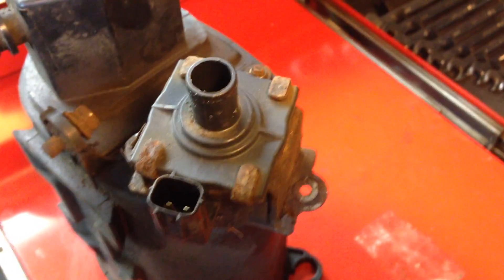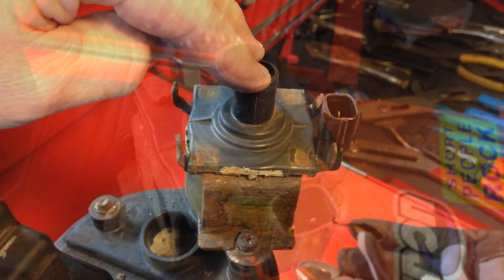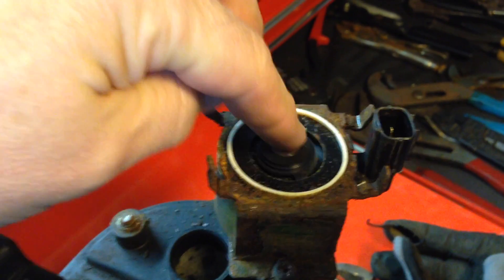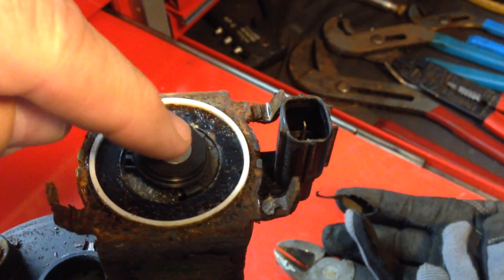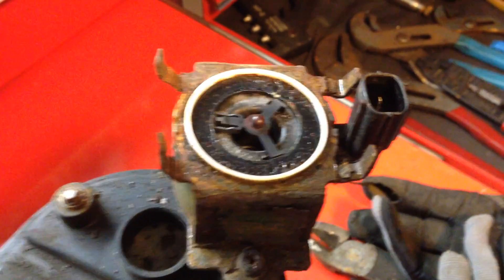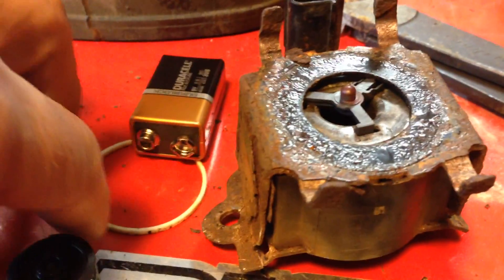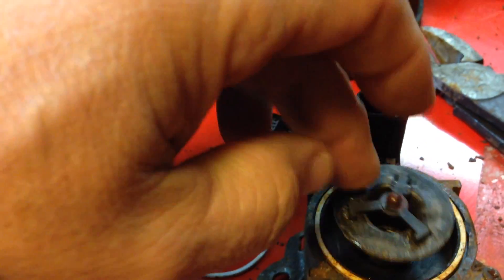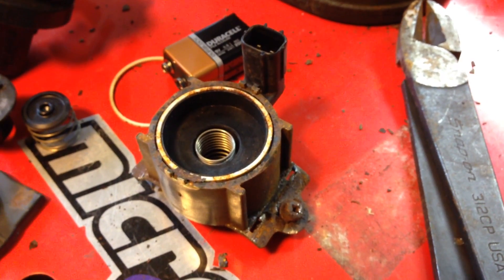Honda Check Engine Light, Canister Vent Shut Valve Operation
Honda Check engine light, canister vent shut valve operation, I decided to disassemble the valve to see exactly what is going on inside the valve.